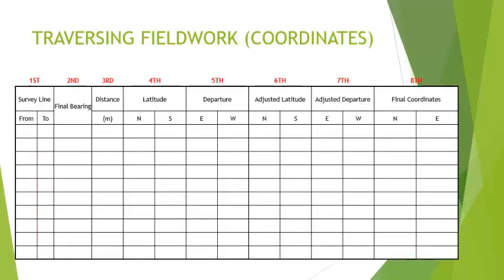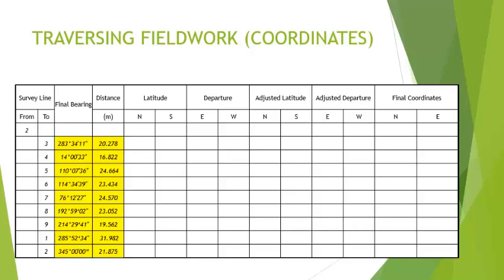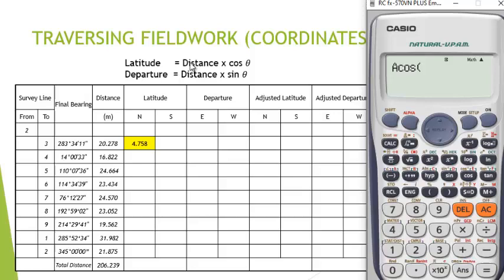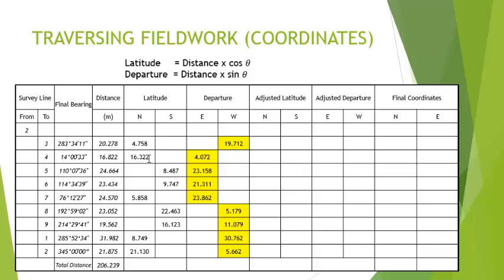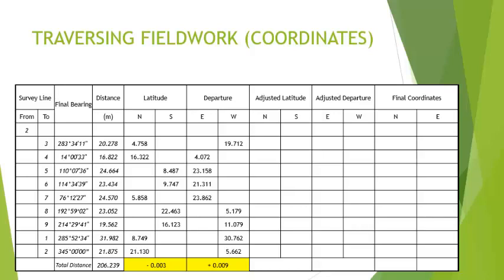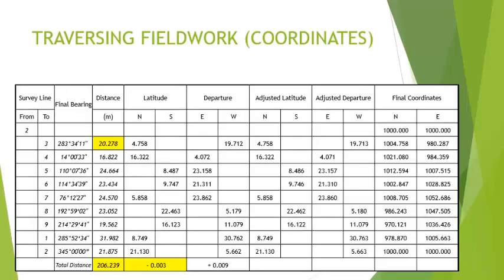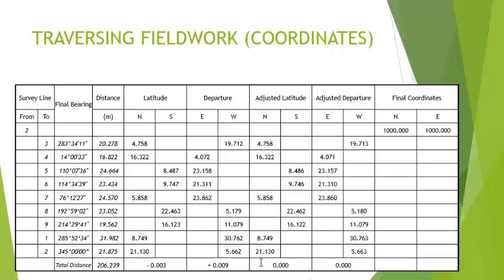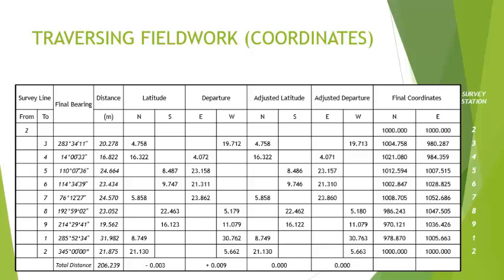EAK163 TRAVERSING PART 10